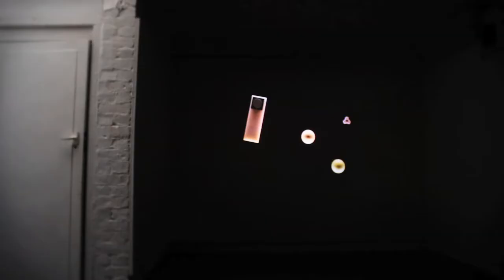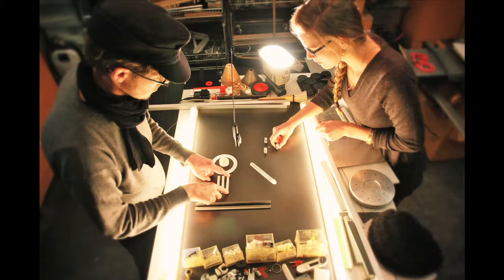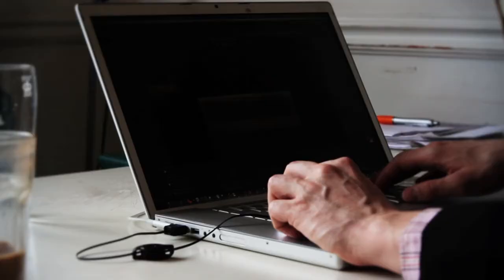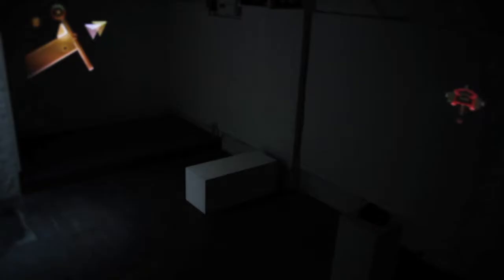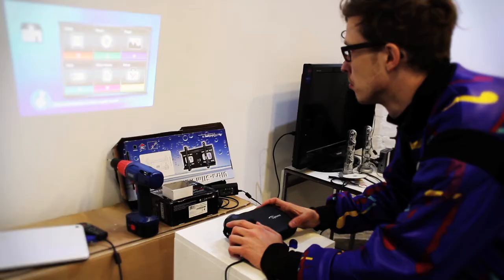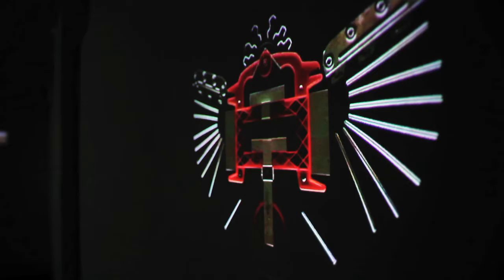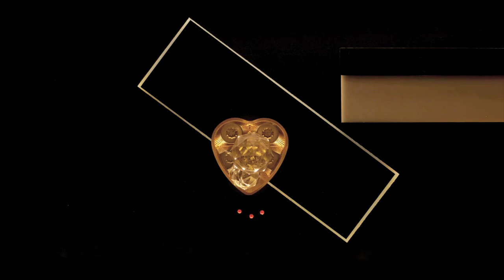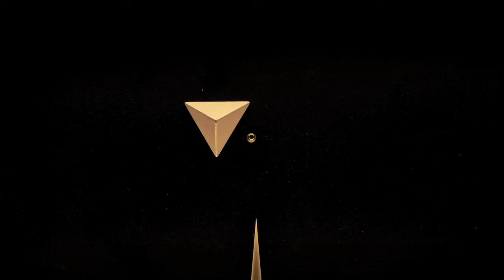Max Hattler: SHIFT at Tenderpixel (2012)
Max Hattler's solo exhibition at Tenderpixel, London, 9 March - 28 April 2012.
Video documentation by Mandeep Ahira.

Max Hattler's abstract stop-motion animation work for Shift is an attempt to visualise higher dimensions and unearthliness, taking into account these concepts' heightened awareness when attempting to process or predict the end of the world. Looping this short but intense film, he is interested in the space between abstraction and figuration, where storytelling is freed from the constraints of traditional narrative. Hattler's practice contemplates microcosms, moments, and atmospheres: close-ups as reflections on the big picture. While his timed-based works are devoid of dialogue, they explore the relationship between sound, music and the moving image.

Experimental animator and media artist Max Hattler was educated at Goldsmiths, Escuela de Cine de Madrid, and the Royal College of Art, graduating with an MA (RCA) in Animation in 2005. He has had solo exhibitions at Lumen Eclipse, Media Art Friesland, Nottingham Broadway and Someonesgarden Tokyo, and retrospectives at Image Forum Festival, Fredrikstad Animation Festival, MUMIA Festival and Branchage Jersey Film Festival. His works have been shown at hundreds of film festivals, as well as in museums and galleries such as MOCA Taipei, the Marl Video Art Award, Yota Space and Gasworks Gallery. Max teaches at Goldsmiths, and is studying towards a Professional Doctorate in Fine Art (DFA) at the University of East London.